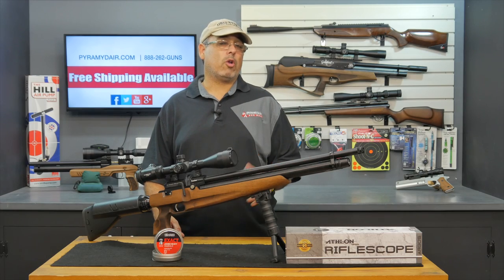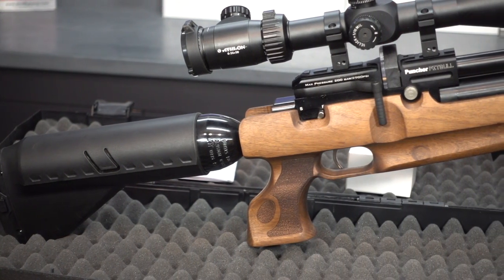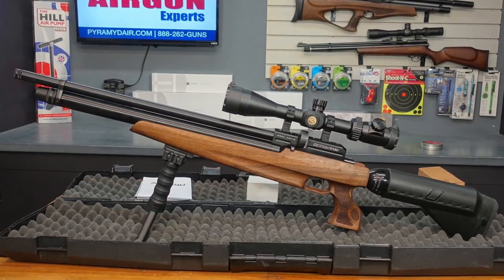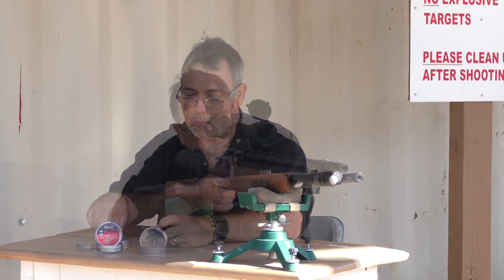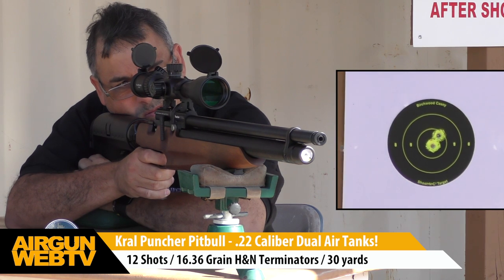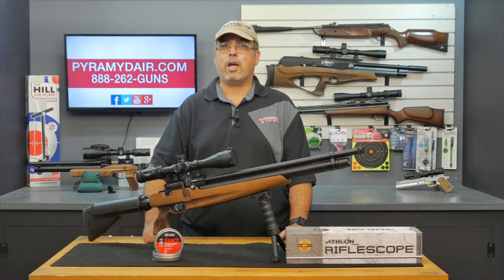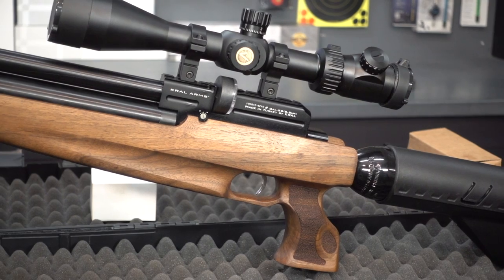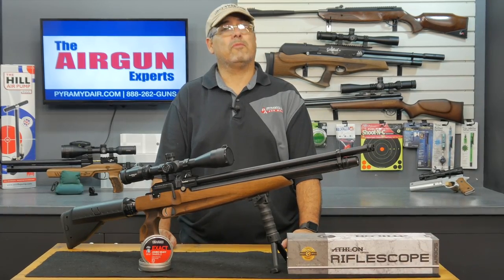Kral Puncher Pitbull .22 caliber with Dual Air Tanks! - Airgun Review by AirgunWeb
About this Video:
Nearly everyone that I know likes to get more than they paid for.  It seems like Kral Airgun is simply determined to give people exactly that.  We’ve looked at a handful of their PCPs already, and this new batch does NOT disappoint. The Pitbull comes with Dual Tanks, 130+ shots, and on top of that, is lighter than it looks.  They did not stop there.  They added variable power, hard shell case, foregrip bipod, and two magazines all STANDARD.  And they did this for a fraction of what you’d expect to pay.